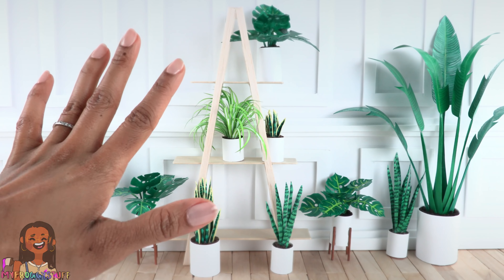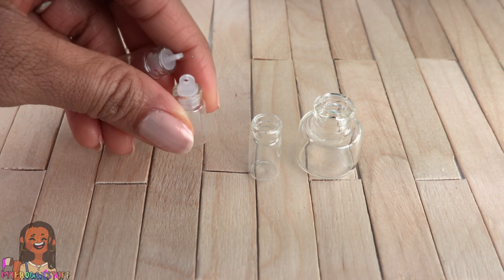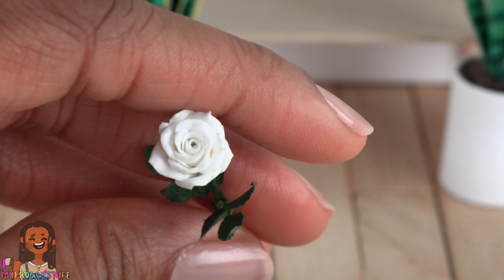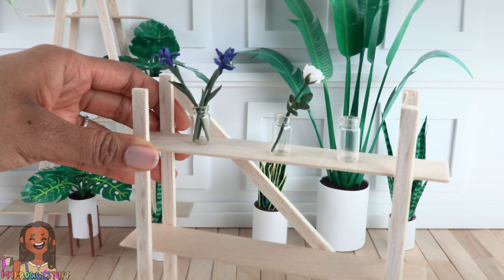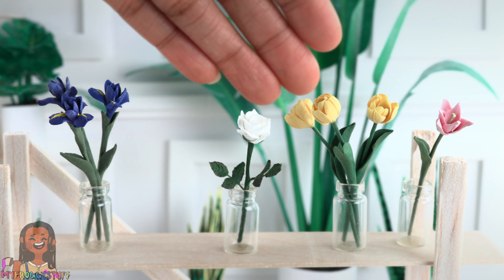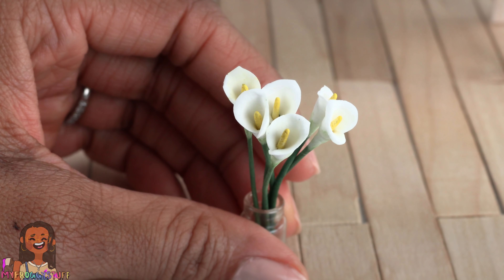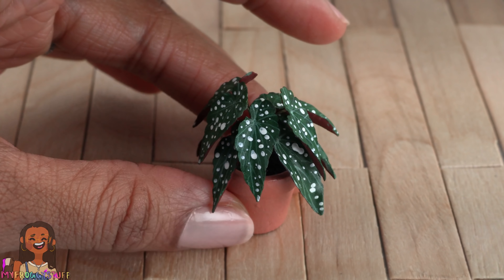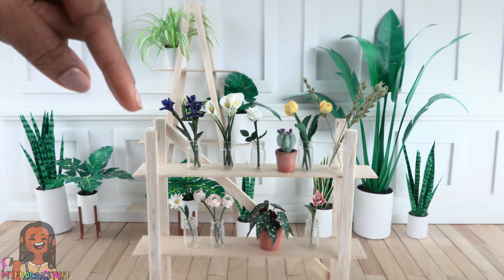Etsy Shop Review | Dolls Flowers 1:6 Scale Miniature Accessories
By Request:  Barbie.Flowers on instagram has an Etsy Shop called DollsFlowers specializing in 1:6 scale plants! ... DID SOMEONE SAY MINIATURES?!?!?!